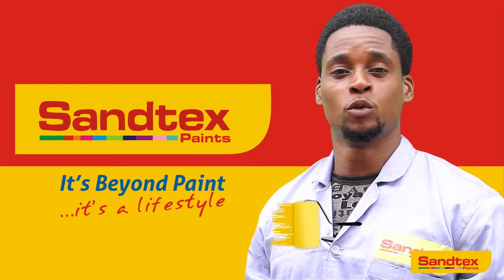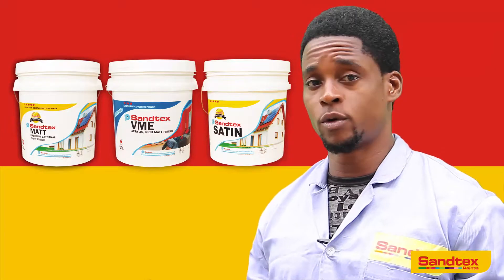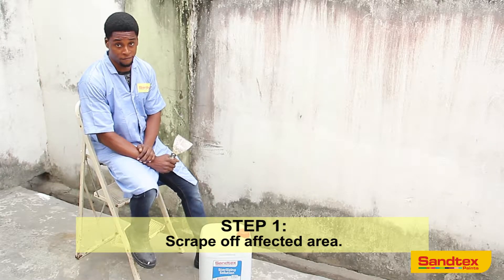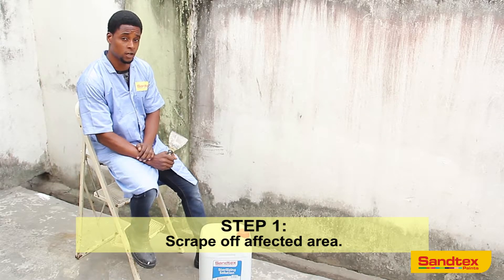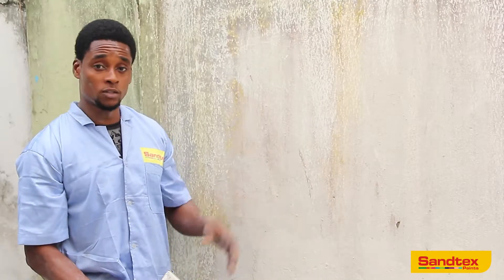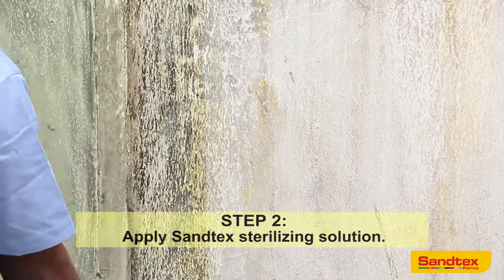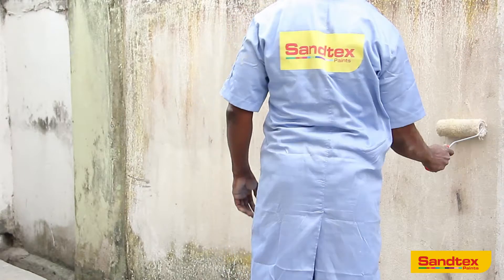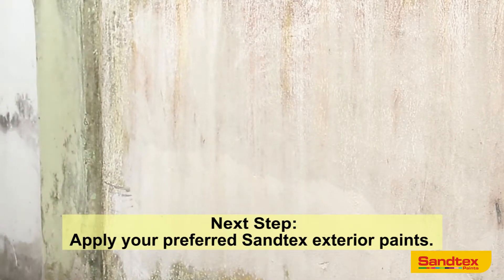Sandtex Master Sterilizing Solution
Even algae can't stand a chance with Sandtex Sterilizing Solution.